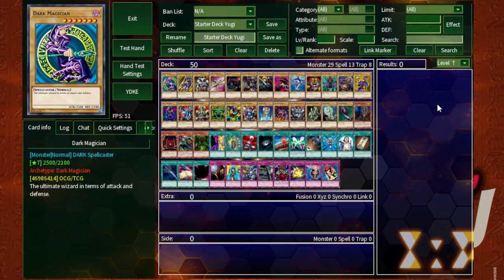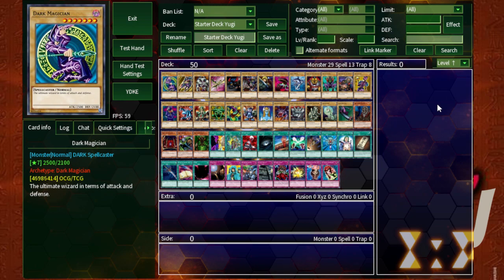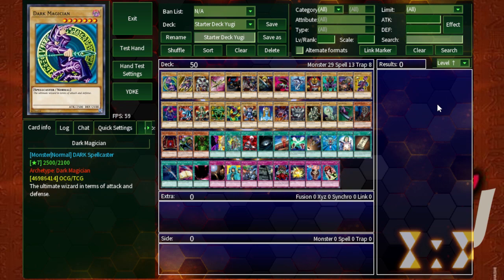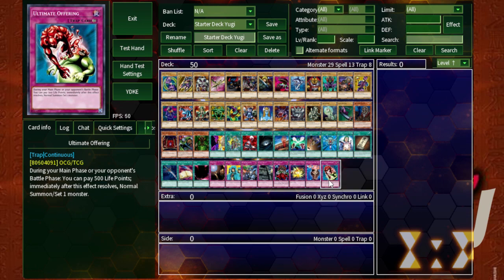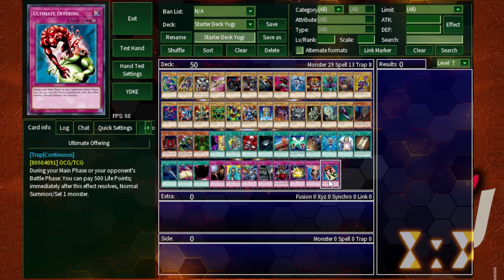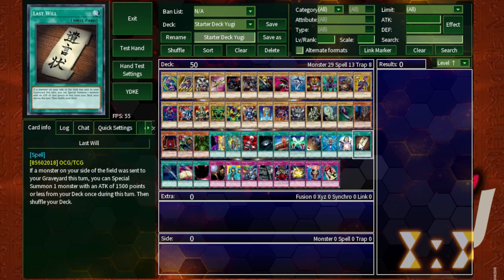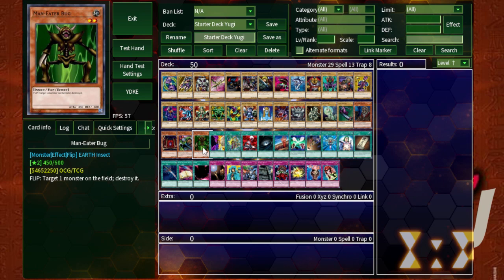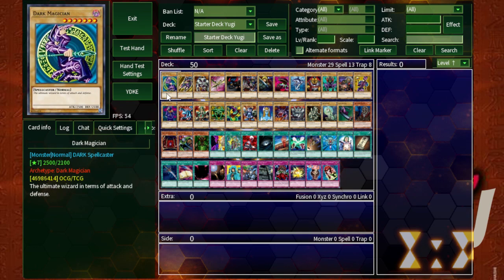Retro Deck Profile: Starter Deck Yugi Muto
Hey everyone this is the start of my retro deck profiles for the new projects. I figured why not start with the 4 starter decks that started the game. 1st up it the main man himself Yugi Muto (which yes we know now it's Atem and not Yugi not my issue). With Dark Magician as the cover monster and, a ton of major cards in the deck. I was only right I took a look a them. I will be doing the other 3 starter decks, reload version and a few more. Enjoy

My Puzzle & Dragons player ID:

362,031,337

308,034,411